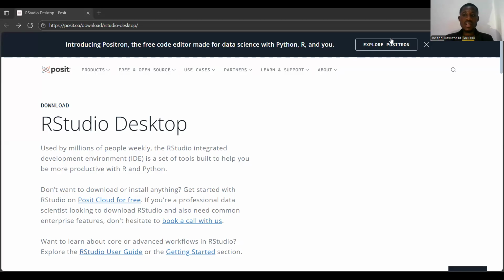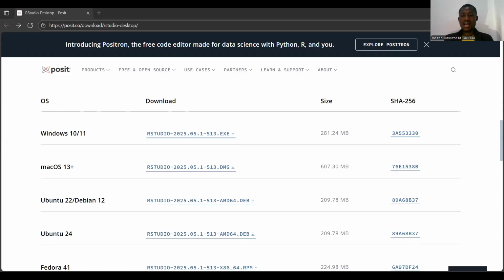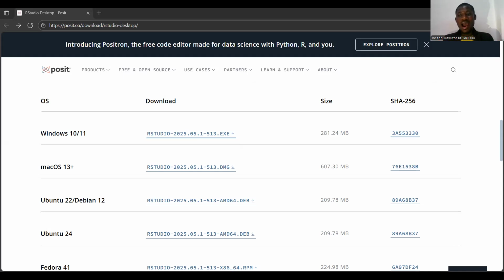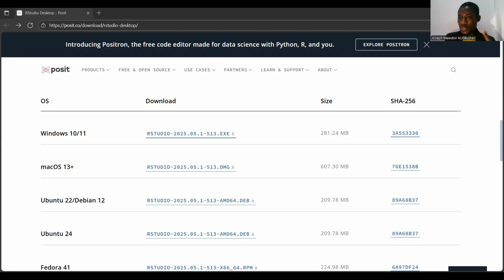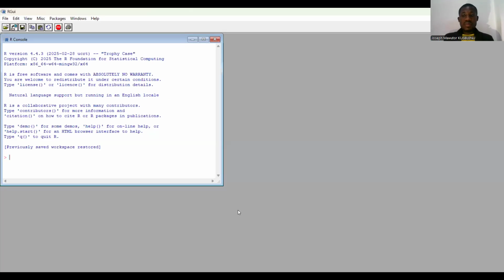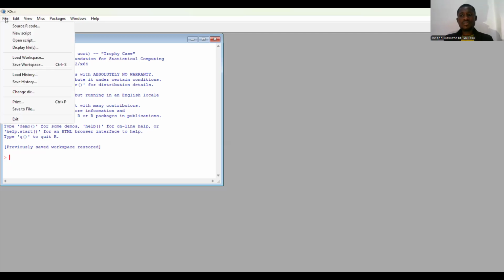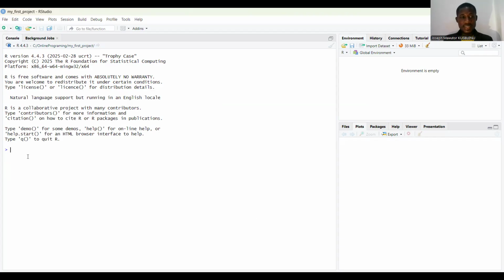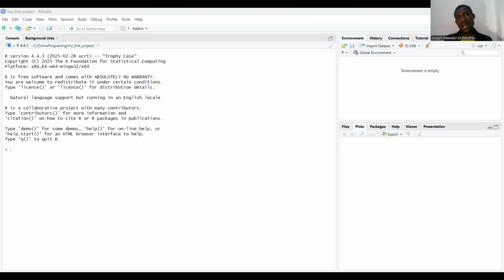Getting Started with the R Programming Software. PART I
This is an educative video, a hands-on practice with the R programming software